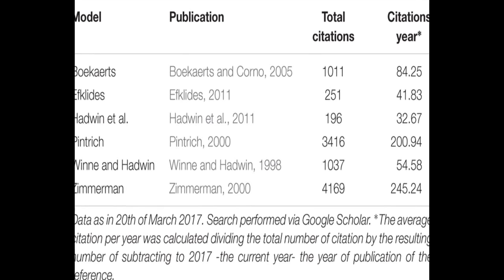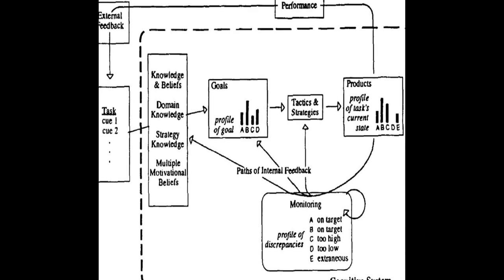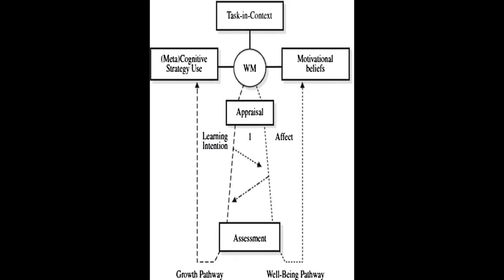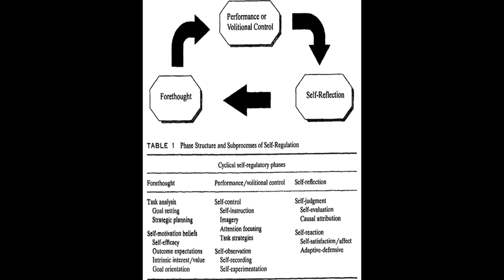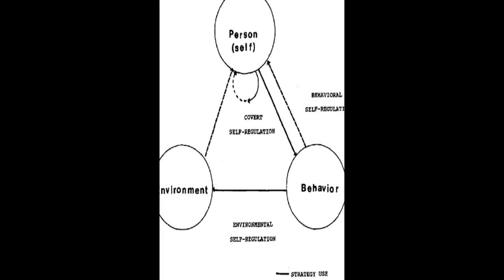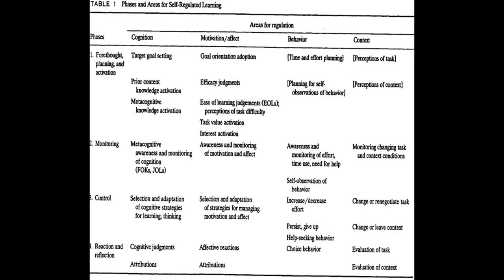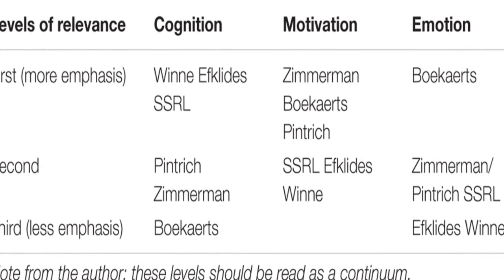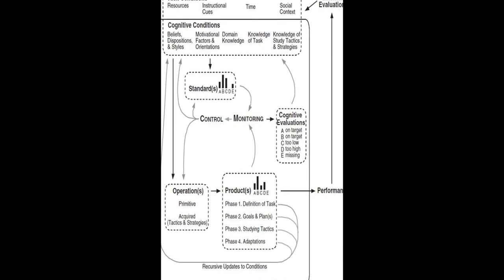A Review of Self-regulated Learning: Six Models and Four Directions for Research | RTCL.TV